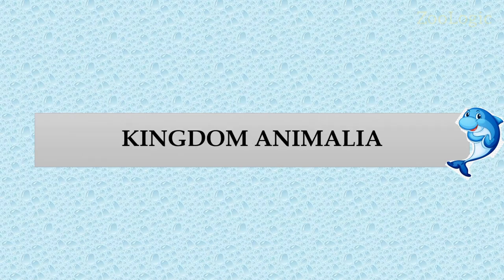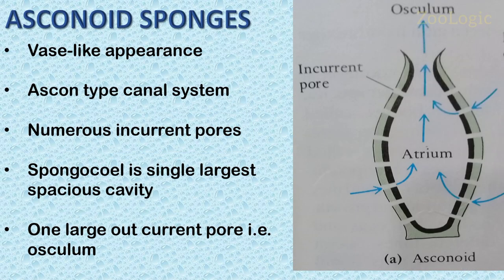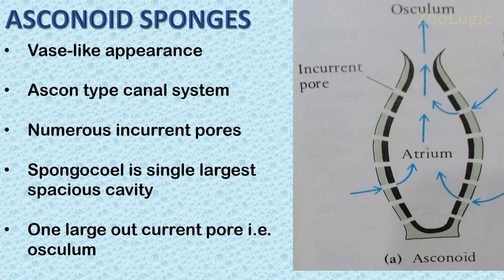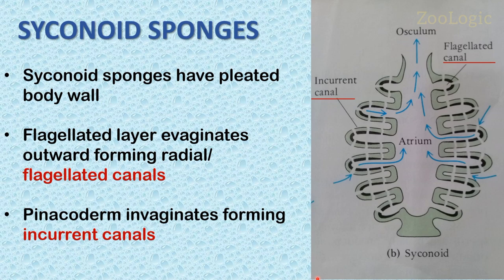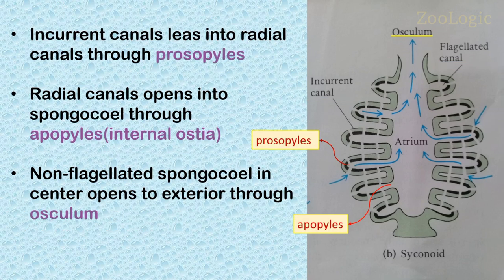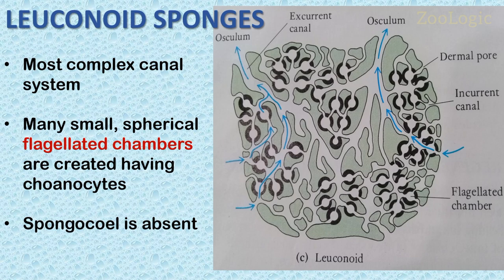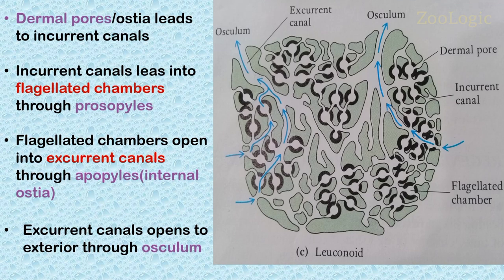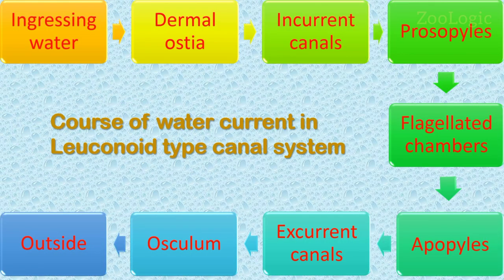Grades of sponge structure: Asconoid, Syconoid and Leuconoid Sponges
This video is very helpful in understanding water canal system in sponges and grading of sponges on its basis.

ascon type water  canal system is the simplest one, with some grade of modification there is sycon type water canal system while the most complexed one is leucon type water canal system.

source of end screen template: pixabay.com